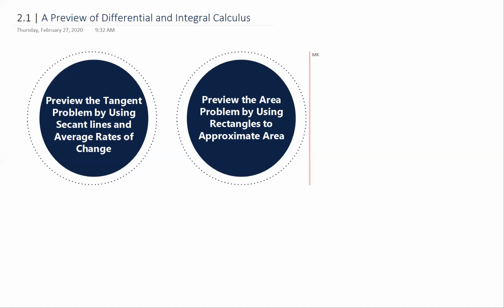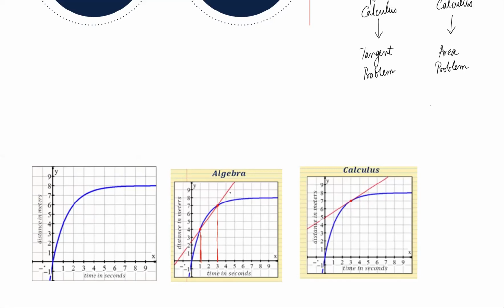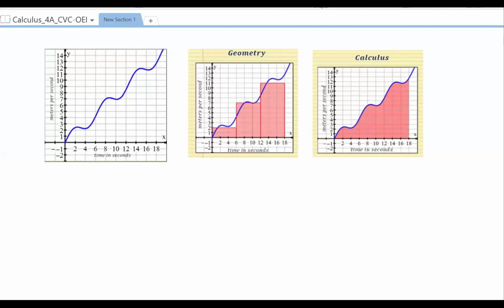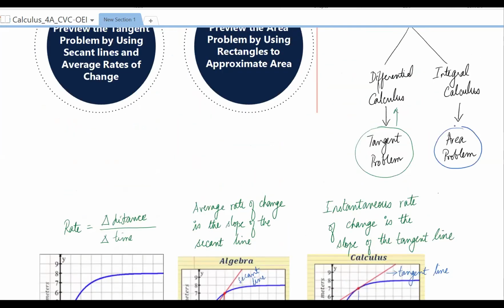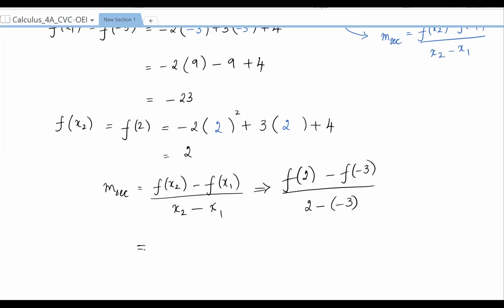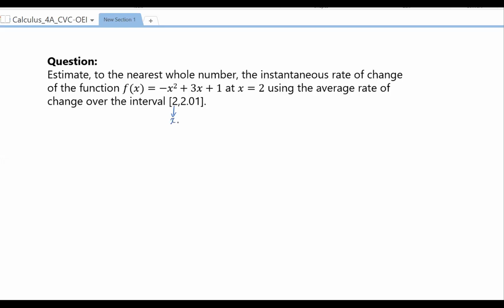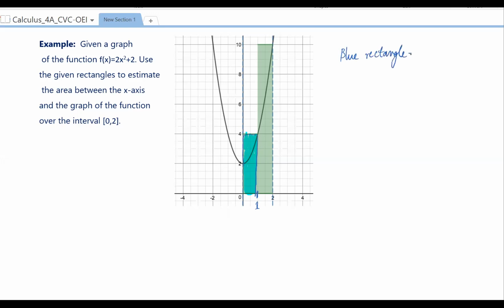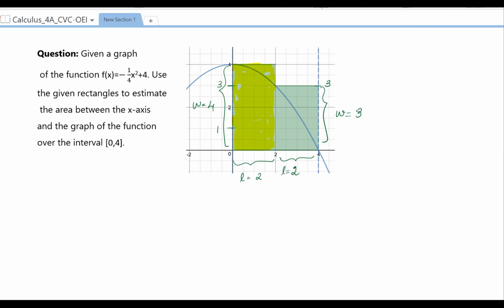2.1 | Preview of Calculus | Maria Radhika Albert | Calculus I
The opening section in Calculus 4A